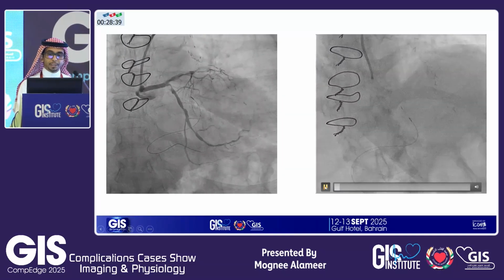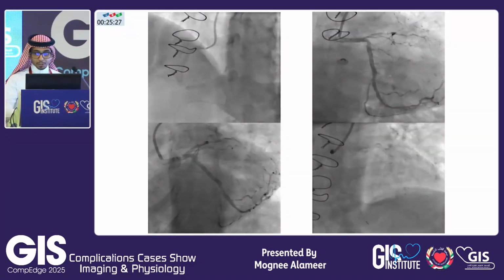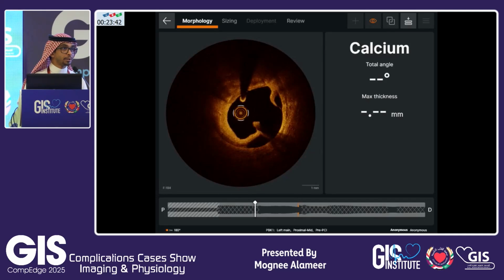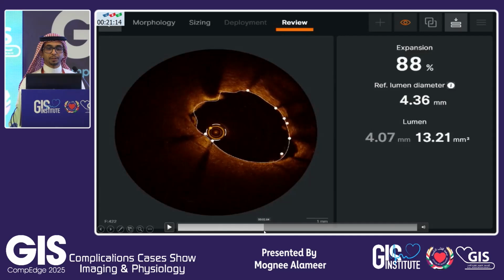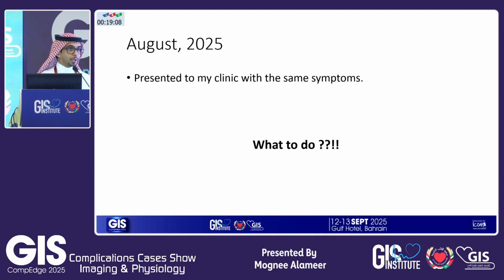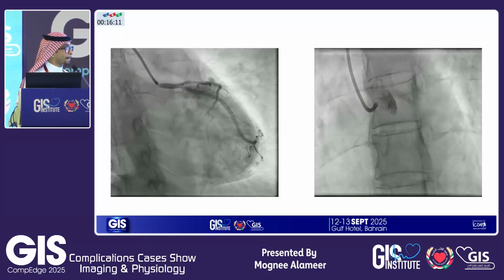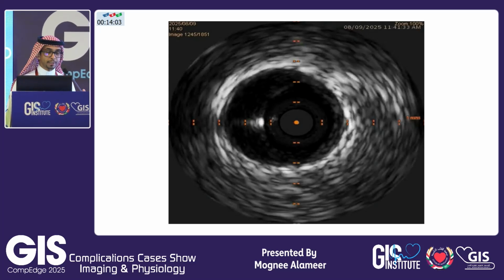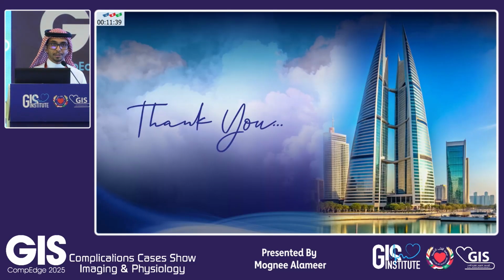28 Mognee Alameer OCT IVUS